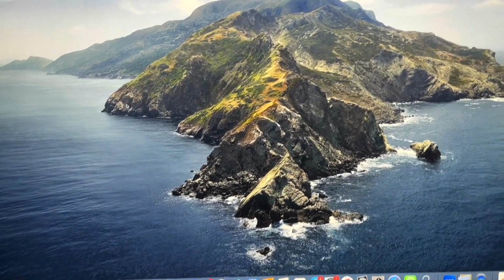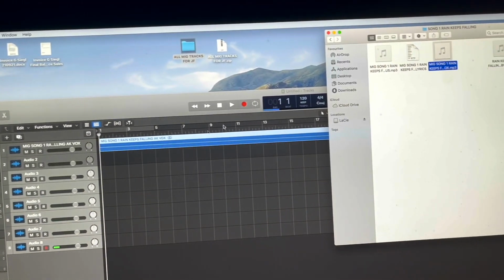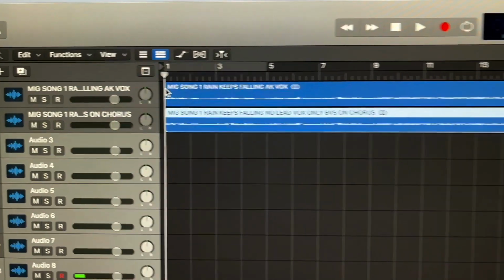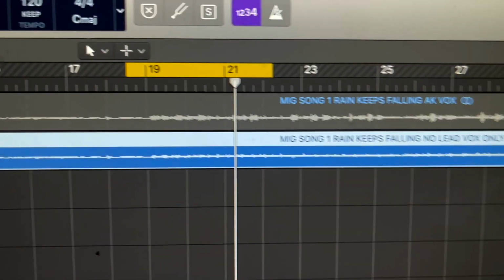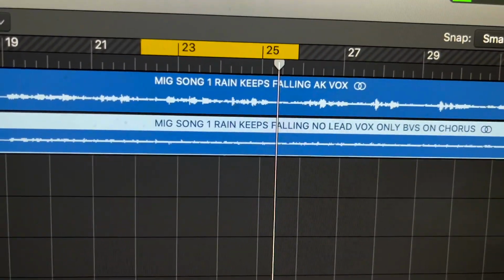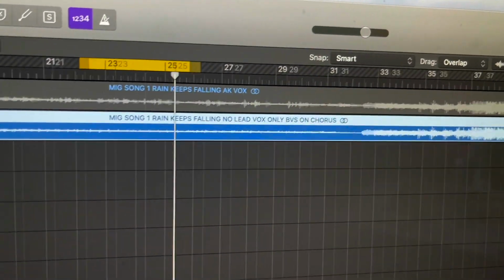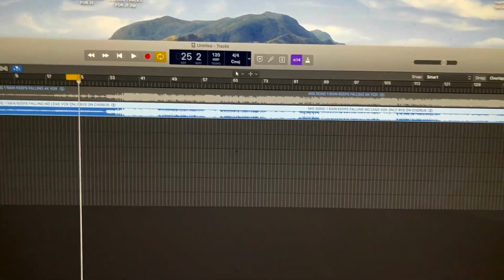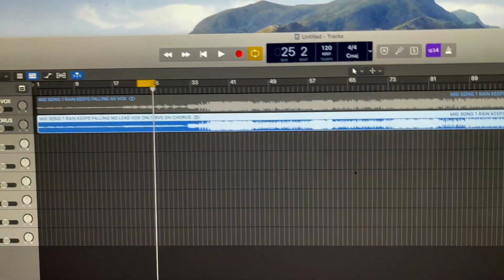How to record lead vocals from a guide vocal track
Alan showing John Francis how to bring a track with the original  guide vocals in to a DAW along with a track without vocals on to learn the lyrics / melodies etc in order to record lead vocals over, and dip in and out of the tracks as you go and record as you go to build up the track and avoid any confusion with arrangements etc